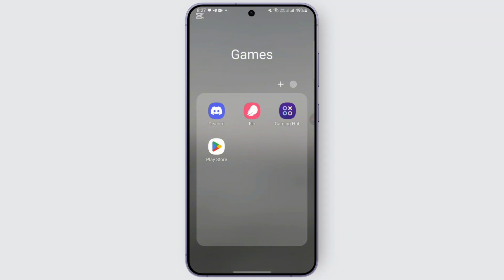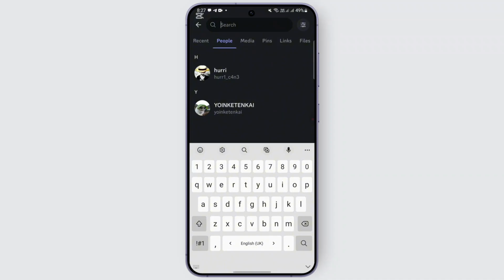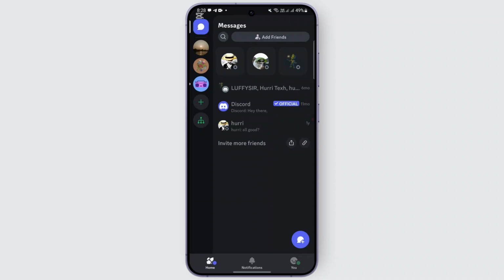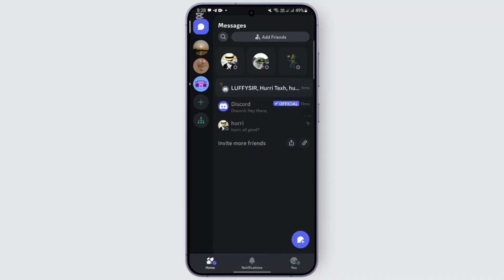How to Find Someone in Discord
Looking for someone on Discord? This video will guide you through the steps to find a user on Discord quickly and easily. Whether you're asking, "How do I find someone on Discord?" or need help searching for a friend, this tutorial has you covered. Learn different methods to locate users on Discord, even without their full username. Watch now to see how you can find someone on Discord today!

Timestamps:
00:00 How to Find Someone in Discord
00:10 How Do I Search for a User on Discord?